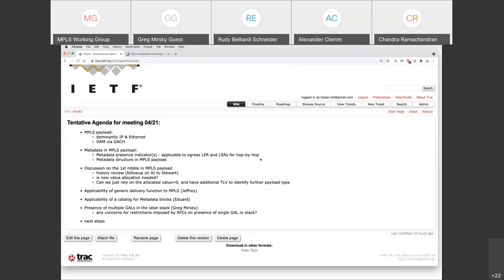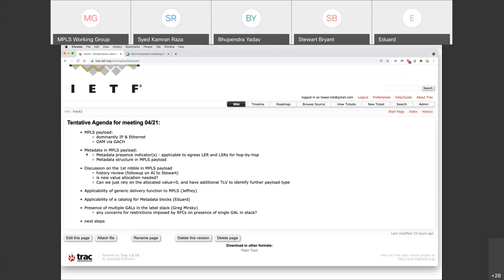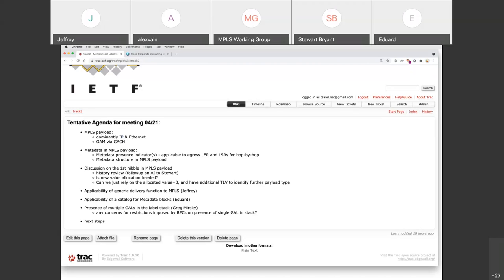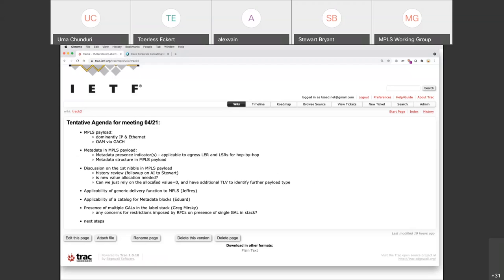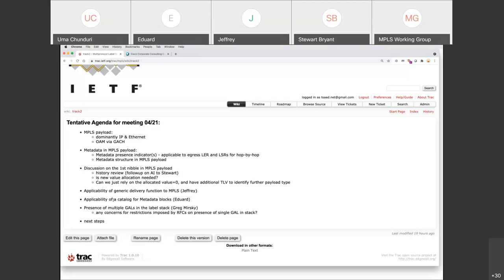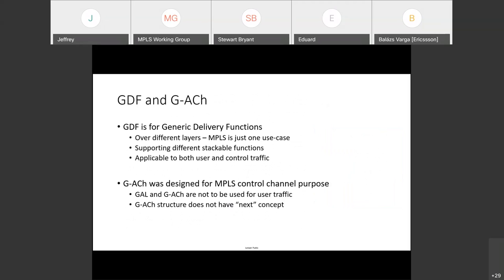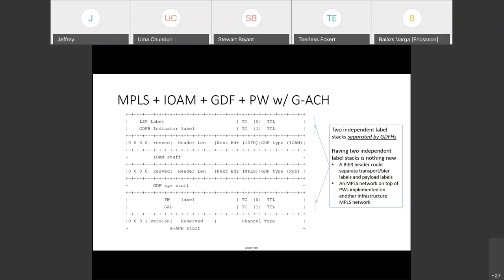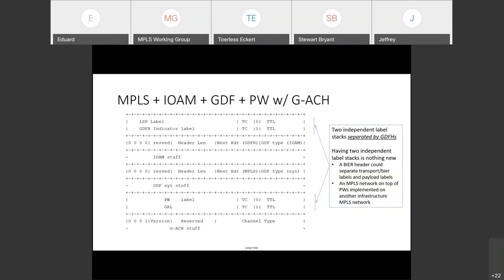MPLS WG Interim Meeting, 2021-04-22